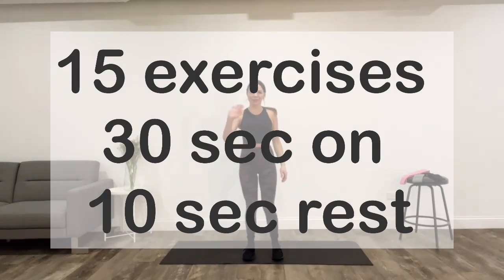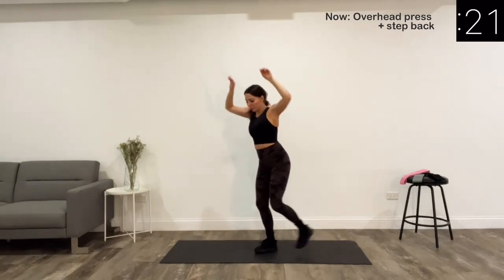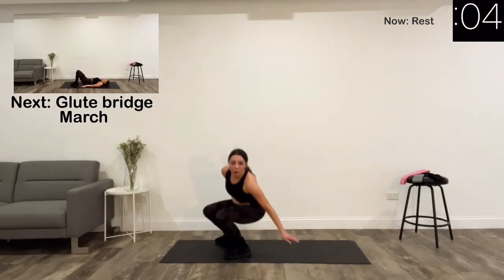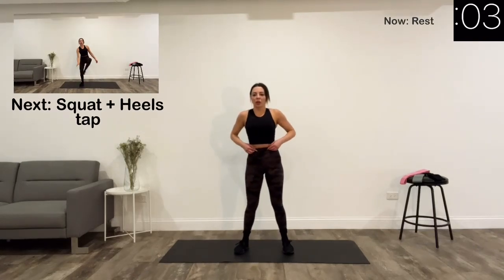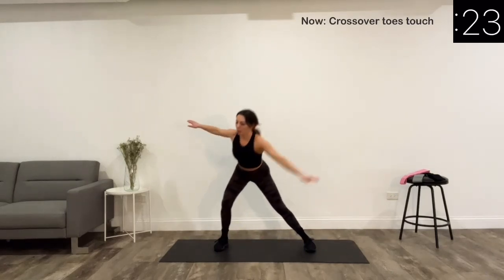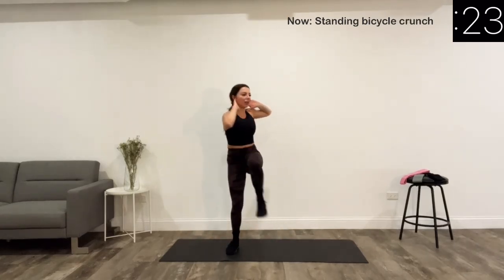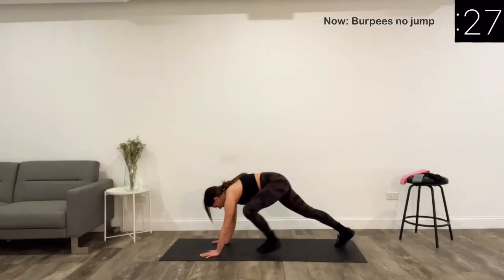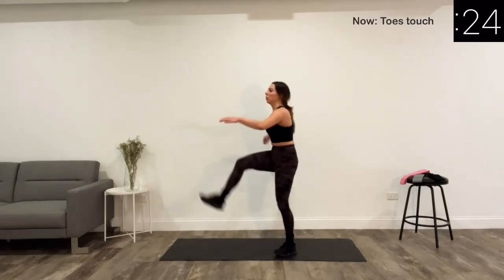10 MIN LOW IMPACT HIIT CARDIO: Burn calories without jumping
This video is a 10 min low impact HIIT cardio workout. This routine is perfect for those who want to get the benefits of high-intensity interval training (HIIT) without putting too much stress on their joints.

I will guide you through a series of low impact exercises that will challenge your body and help you burn calories. You'll be able to perform these exercises without any equipment and in the comfort of your own home.

The low impact format of this workout means that you'll be able to perform the exercises without any jumping or high-impact movements. This makes it a great option for anyone who has joint pain or is looking for a lower intensity workout.

This workout is for beginners or anyone who wants to add variety to their fitness routine and challenge themselves in new ways. It's a great way to get your heart pumping, burn calories, and improve your overall health.

So, whether you're short on time, looking for a low impact option, or just starting out, join me for this low impact HIIT cardio workout and let's get moving!